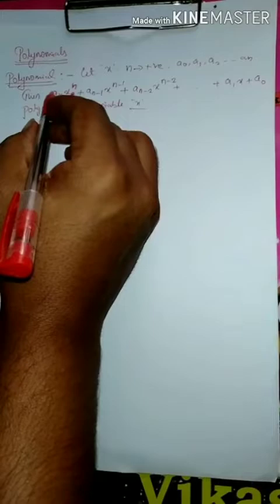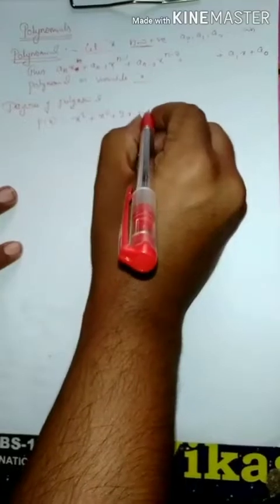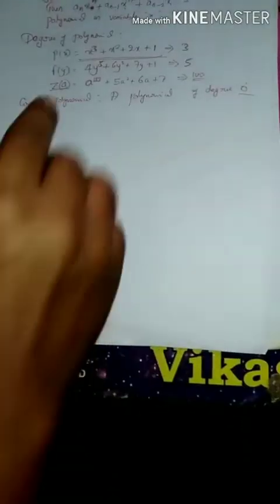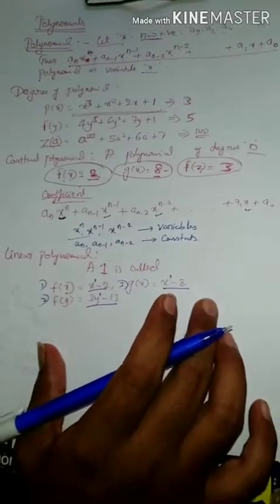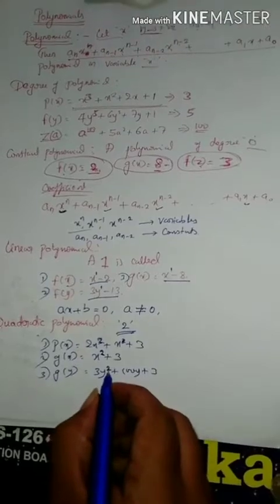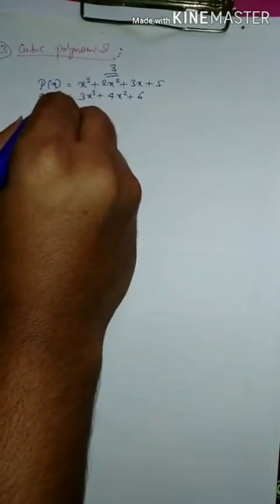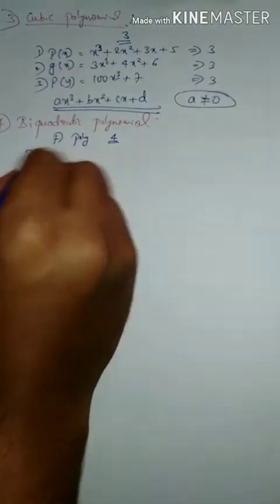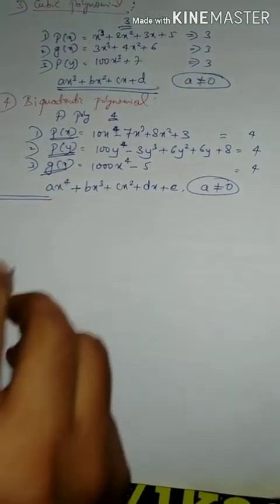Class -IX- Polynomial introduction